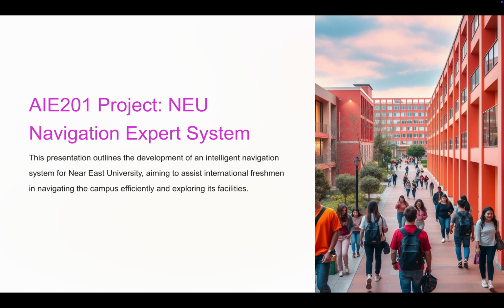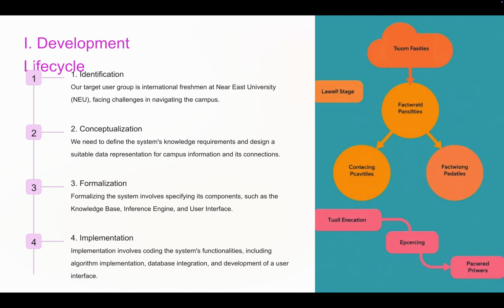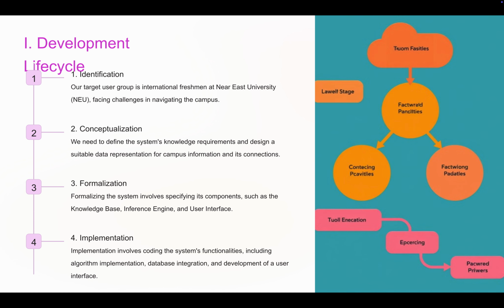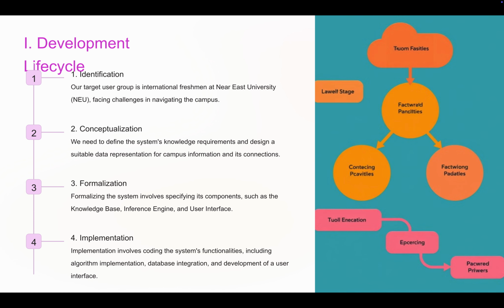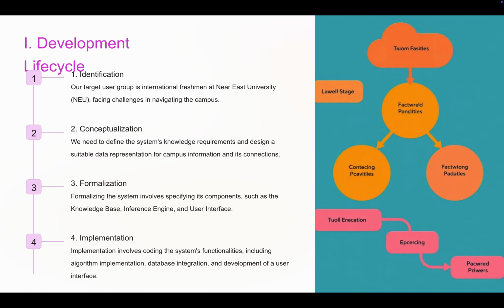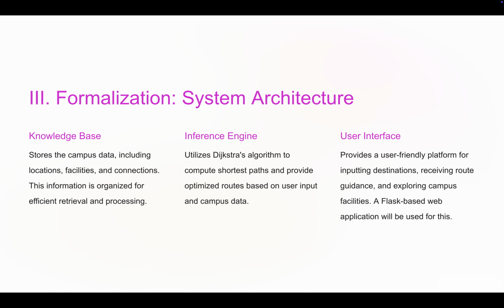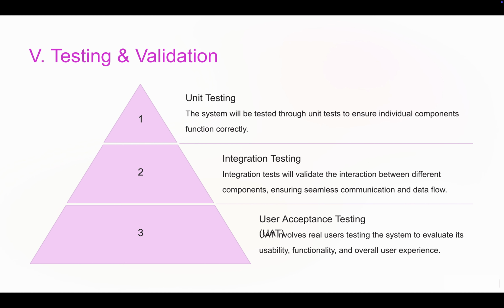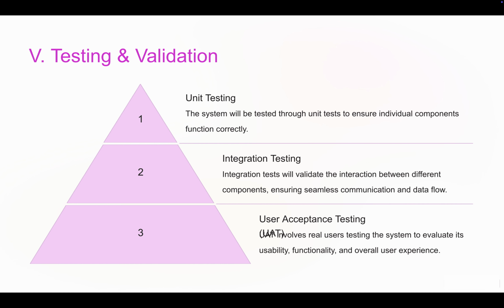NEU NAVIGATION EXPERT SYSTEM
The NEU Navigation Expert System is an intelligent tool that provides guidance and decision-making support for navigation tasks. It features a knowledge base, real-time data analysis, and an interactive interface to optimize navigation and assist in critical decisions. Designed for education or practical use, it enhances accuracy, efficiency, and safety in navigation-related challenges.